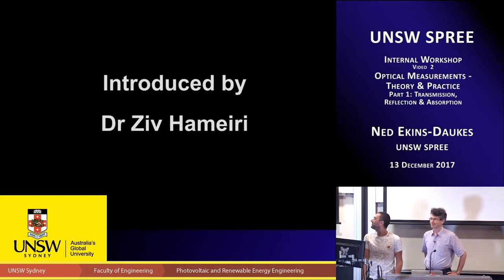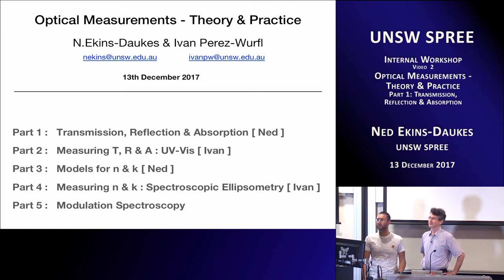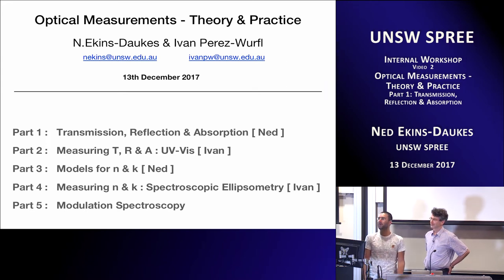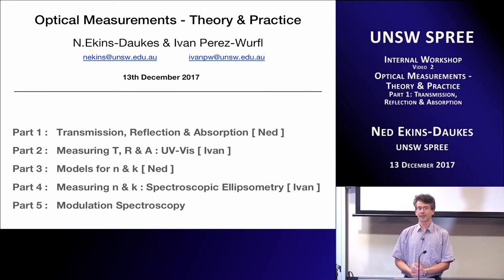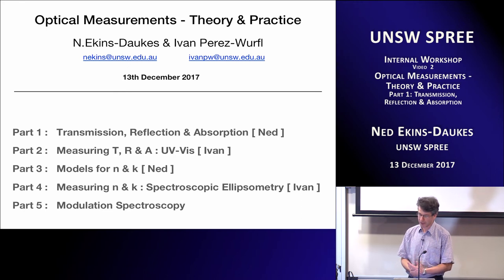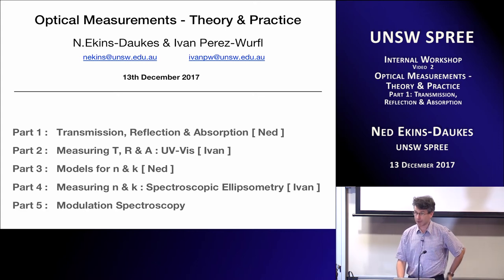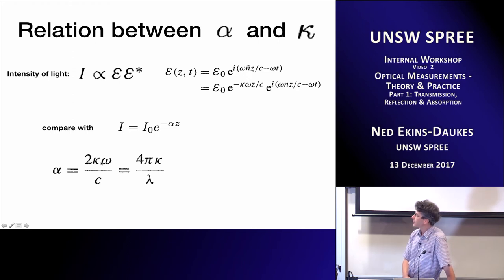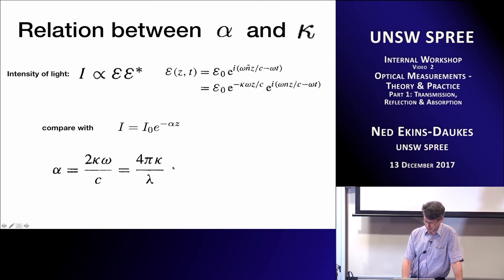UNSW SPREE 201712-13 IWV02 - Ned Ekins-Daukes - Optical Measurements Theory & Practice